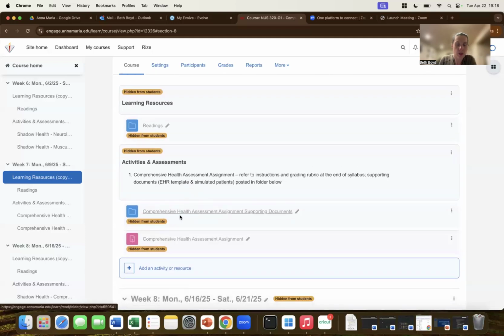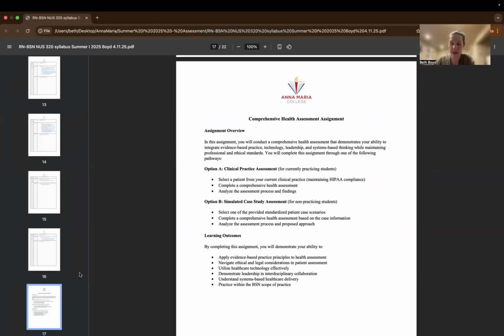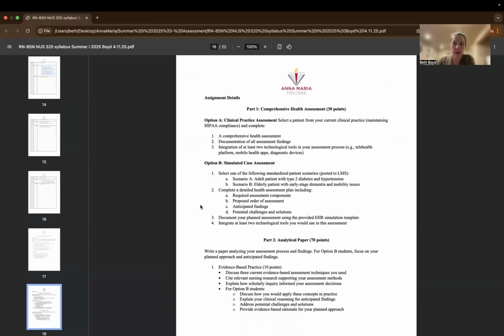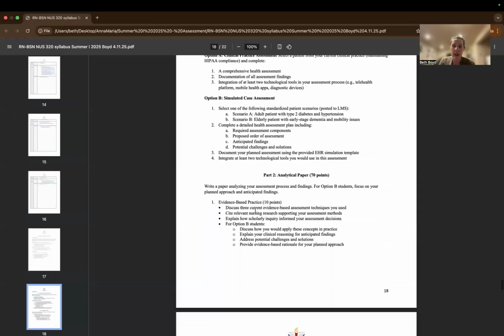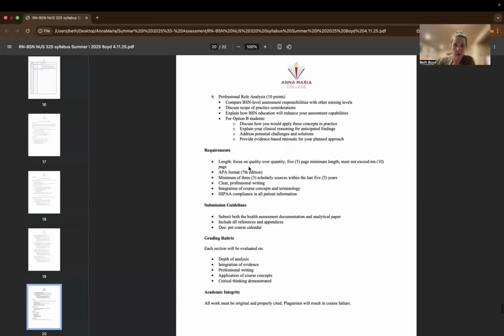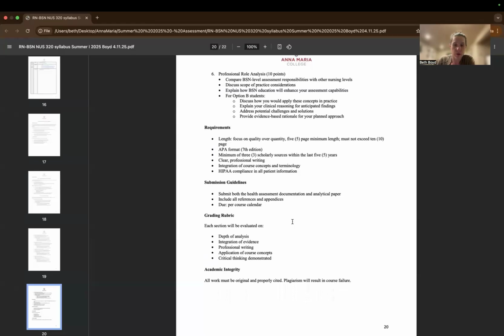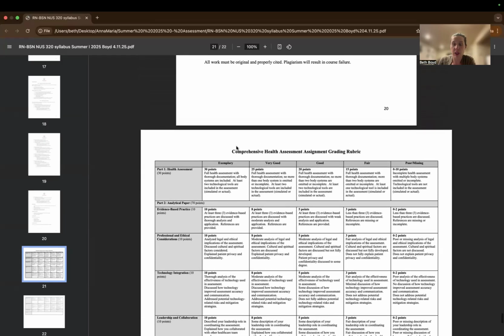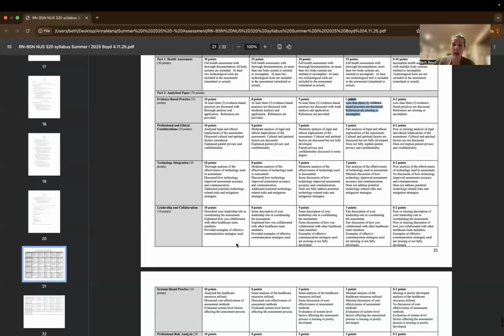AnnaMaria Health Assess. Summer I '25